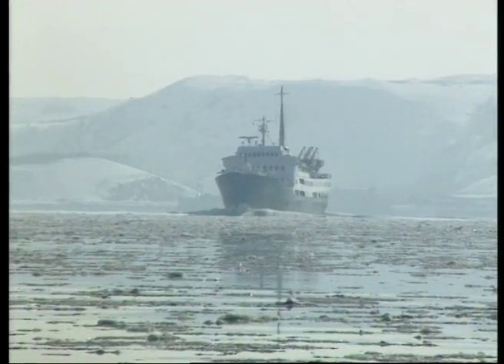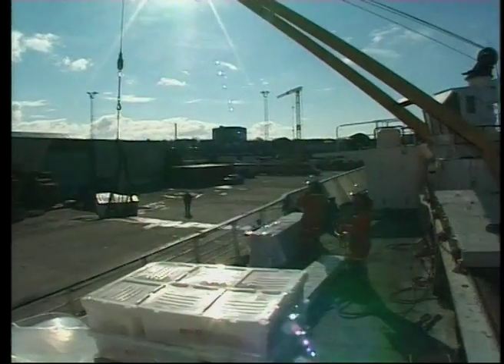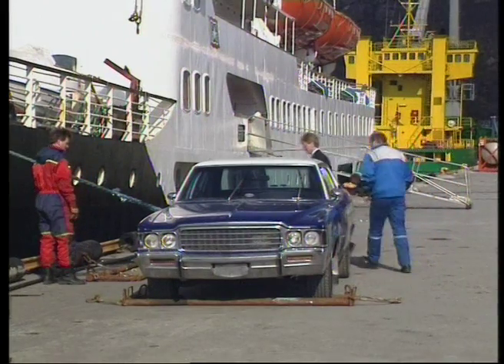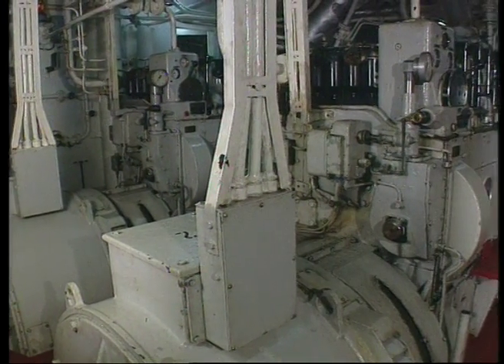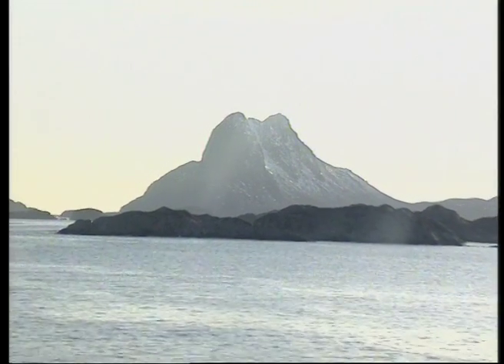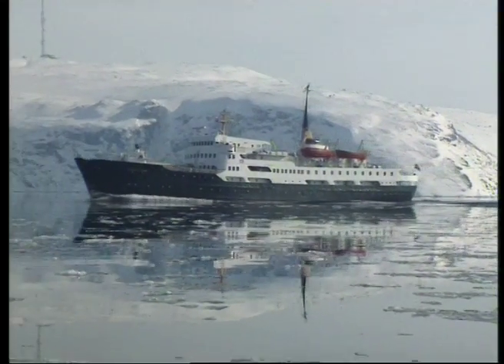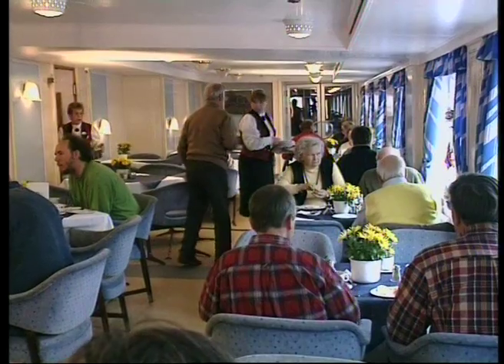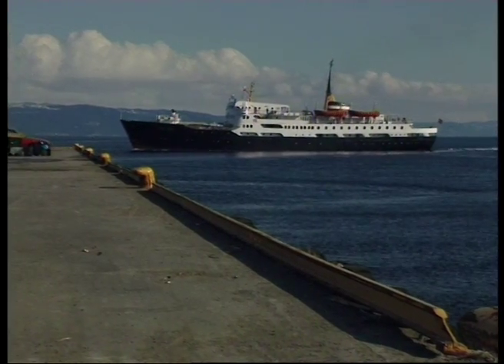Hurtigruten: MS Harald Jarl (English Version)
MS Harald Jarl (English Version)
Produced by Holmenkollen FIlmteam